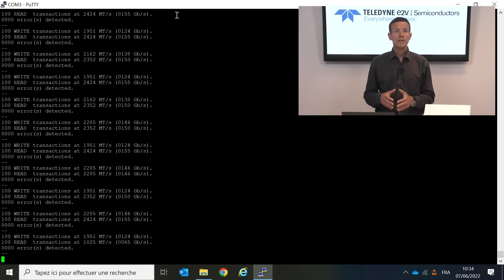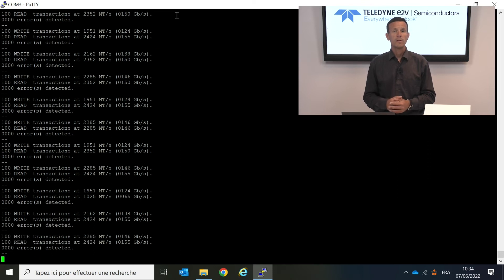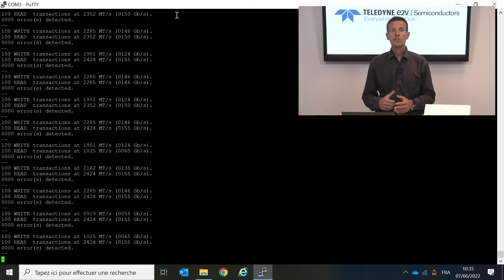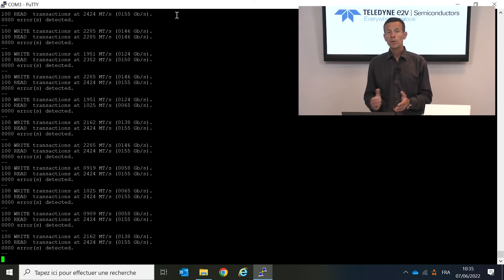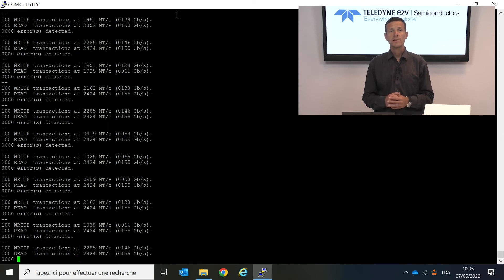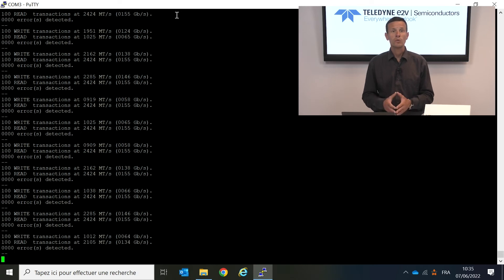Demonstration of Teledyne e2v DDR4 with AMD XILINX Kintex Ultrascale FPGA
Watch this short video to see in practice the Teledyne e2v Radiation Tolerant DDR4 memory interfaced with a AMD XILINX Kintex Ultrascale FPGA KU115.